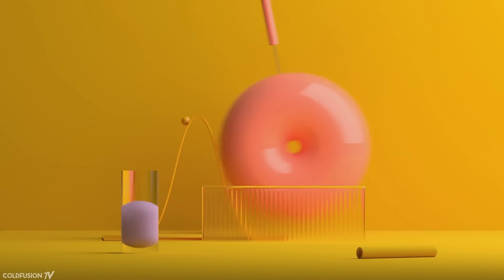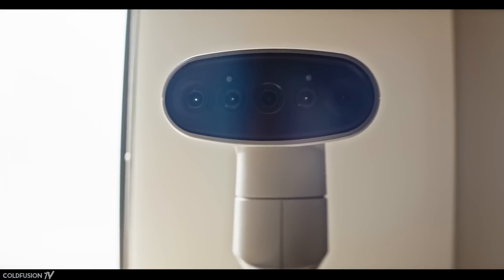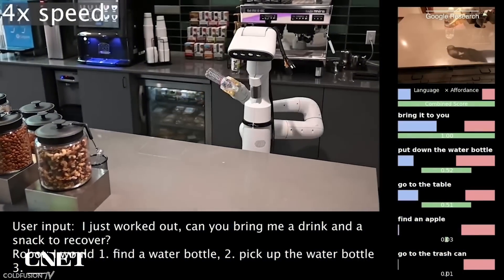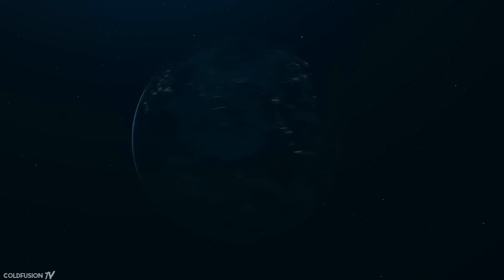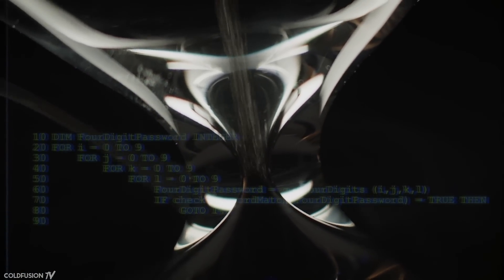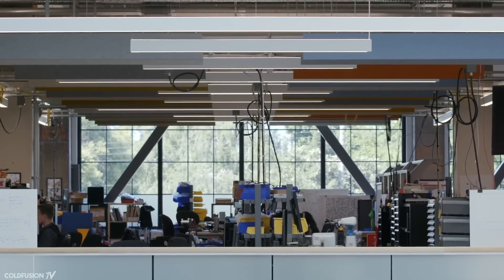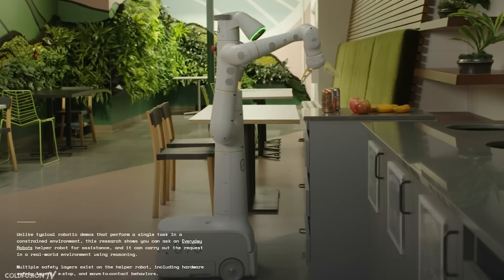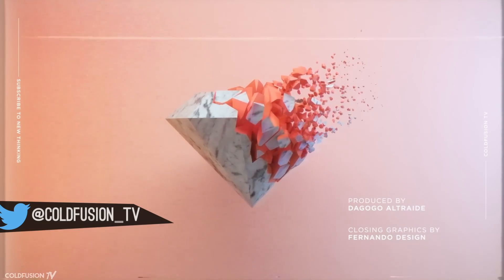Google Just Put an A.I. Brain in a Robot [Research Breakthrough]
What happens when you put an A.I. Language model in a physical robot? Lets find out.

--- "New Thinking" written by Dagogo Altraide ---

//Soundtrack//

Burn Water - Take Flight

Sleepy Fish - School

Andre Sobota - Concluded

Aphex Twin - Stone In Focus

Cahb - Secrets

Burn Water - Nostalgia Dream [The Deep Mix]